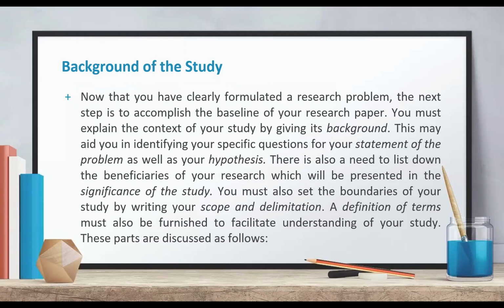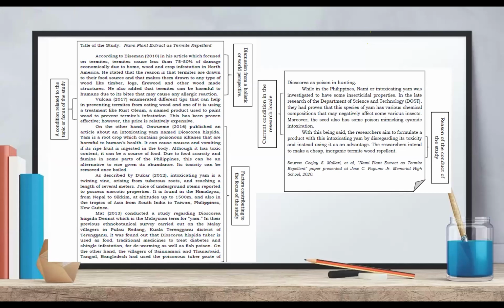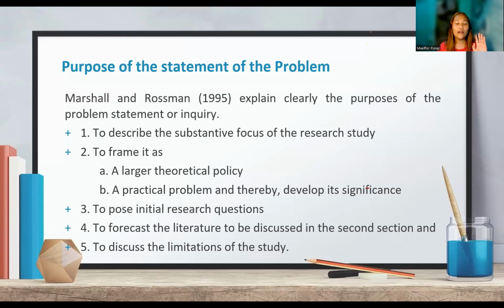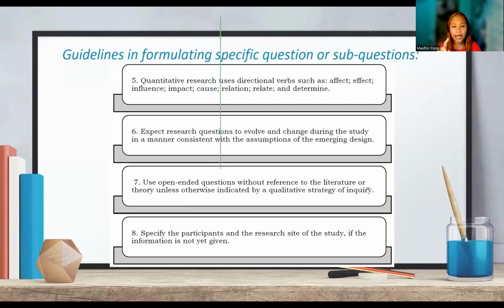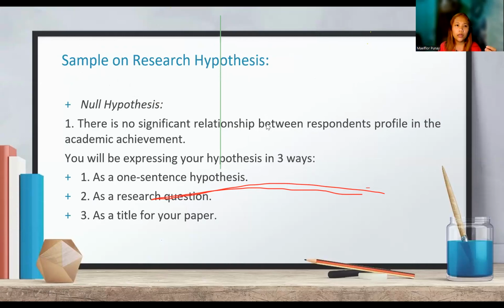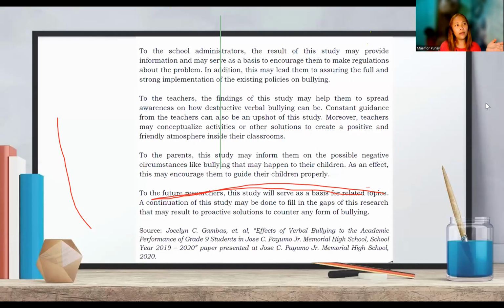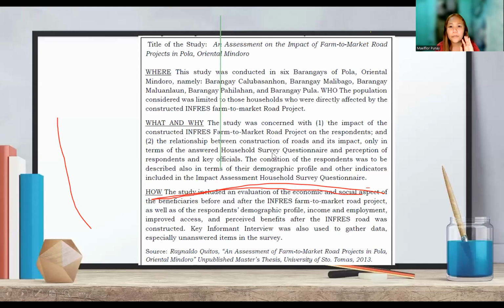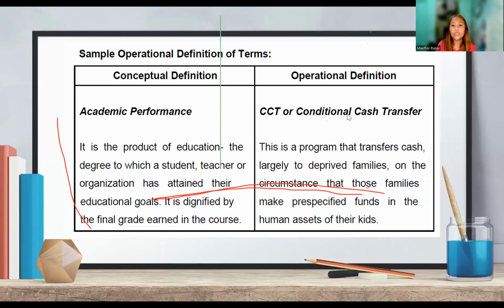Chapter 1 The Problem and It’s Scope